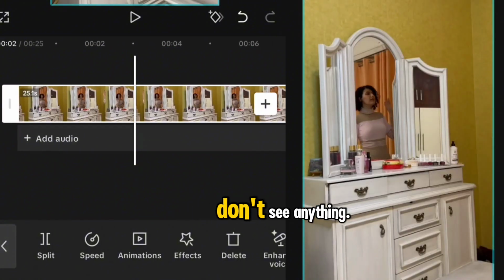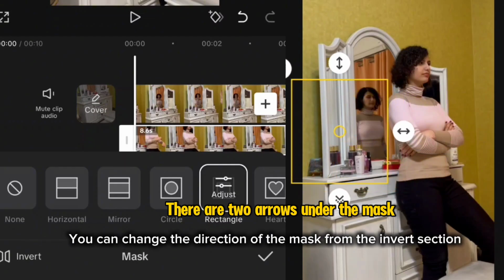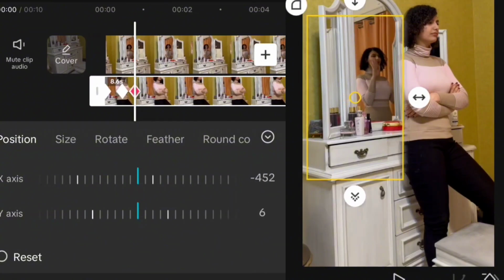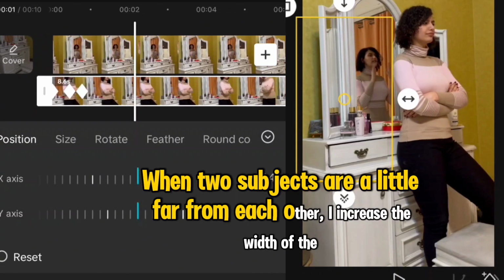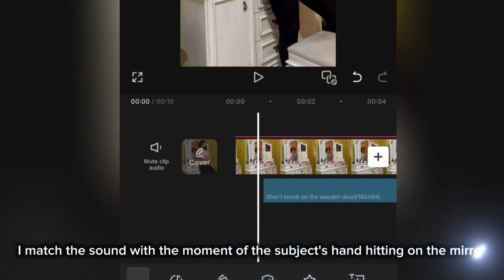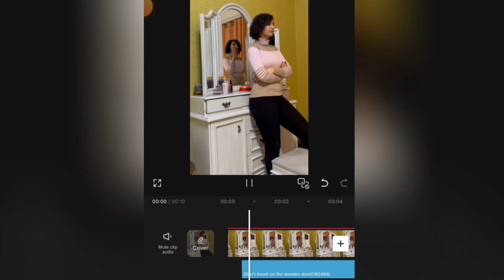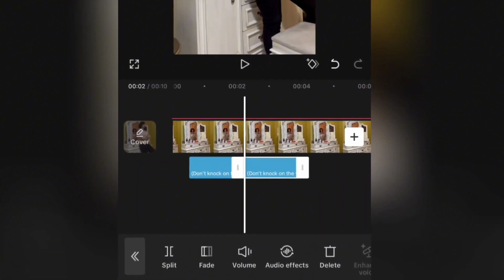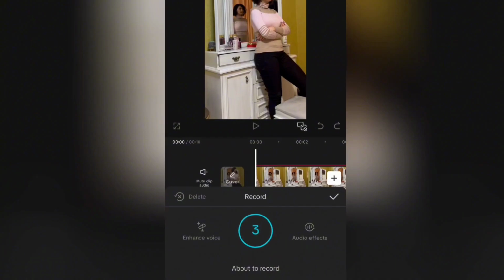🎭 **Unlock Your Creativity: Mask Tutorial in CapCut!** 🎭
In today's video, I'll guide you step-by-step through an exciting mask tutorial using CapCut, the ultimate video editing app. Whether you're a beginner or looking to enhance your editing skills, this tutorial is perfect for you!

- How to create stunning visual effects with masks.
- Tips and tricks to make your videos stand out.
- Easy-to-follow instructions for any skill level.

Join me as we explore the amazing features of CapCut and transform your videos into eye-catching masterpieces.

Song: Rameses B - i want u